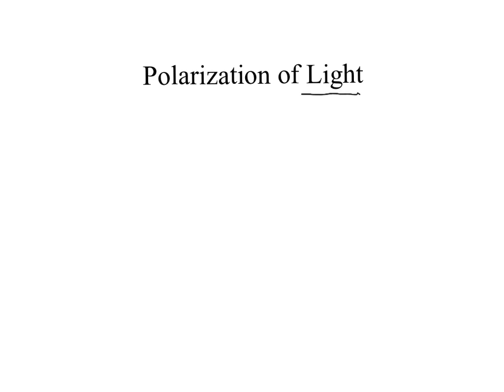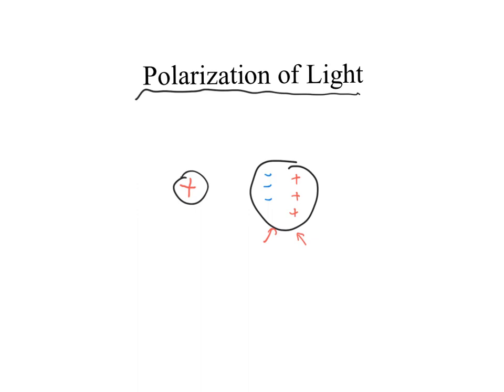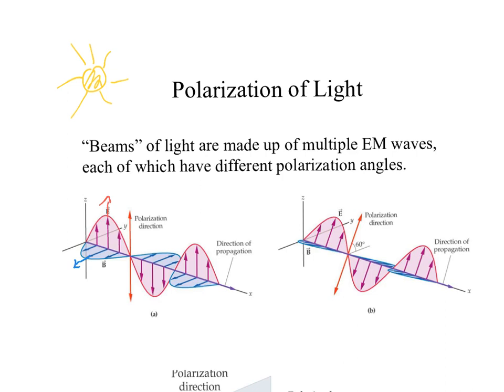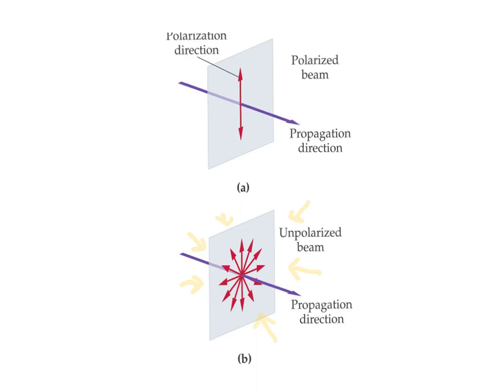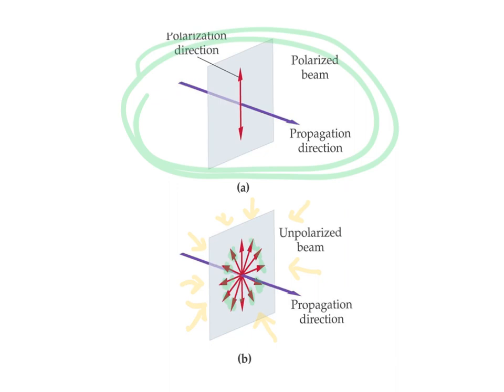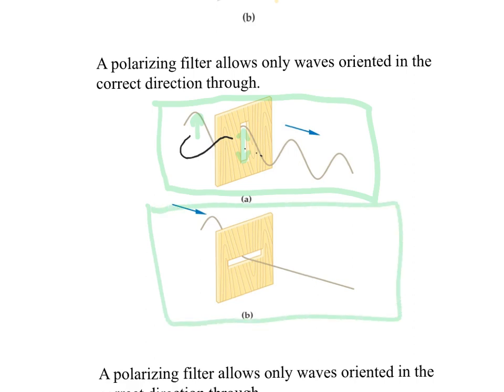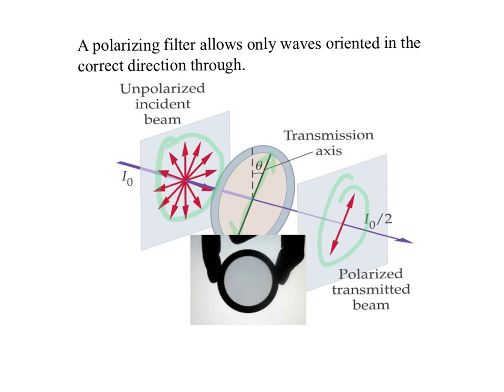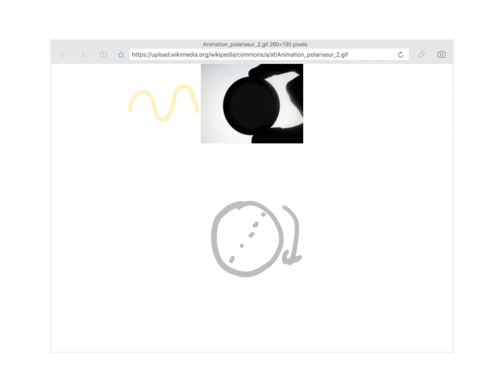Top TEN Hints for Polarization (ASMR)